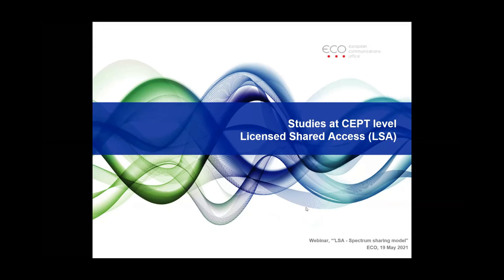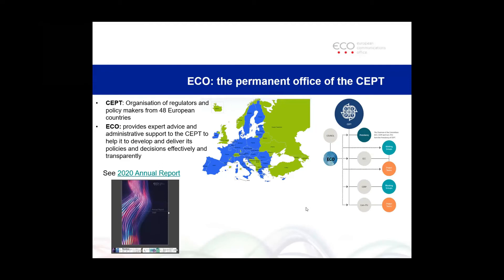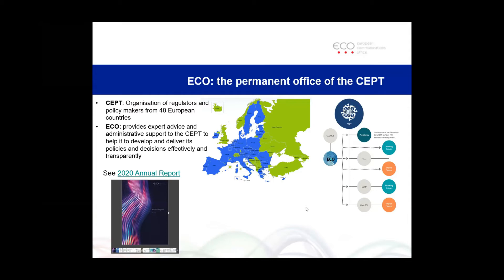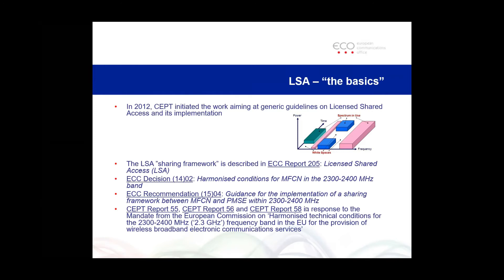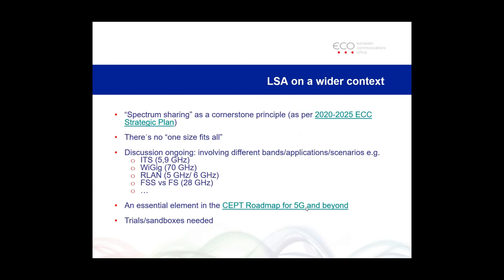Jaime Afonso, ECO, Round table, Moderator, European Commission presentation on LSA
Webinar: "Spectrum sharing model - LSA", 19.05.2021.